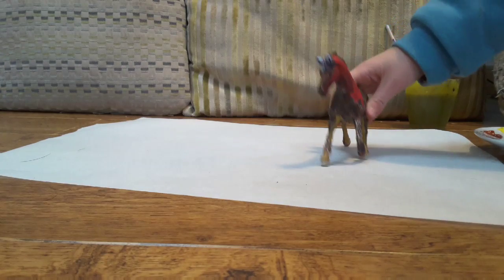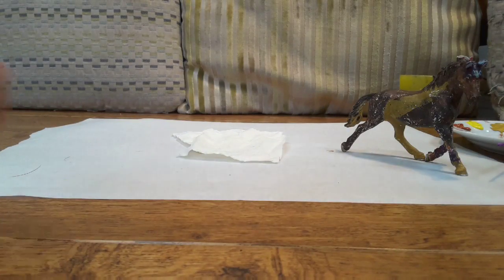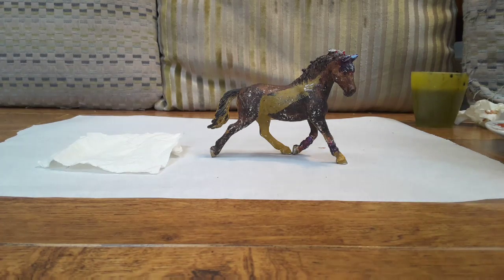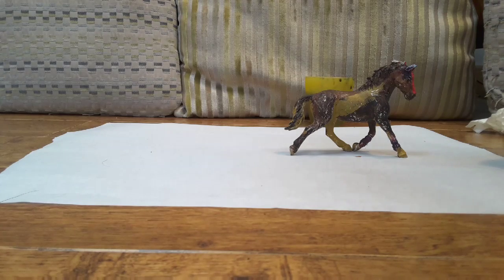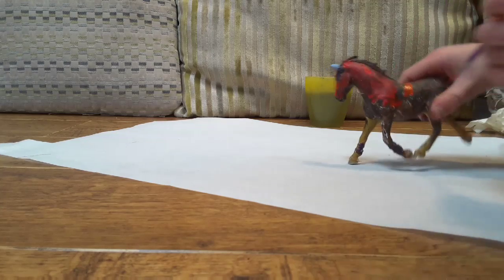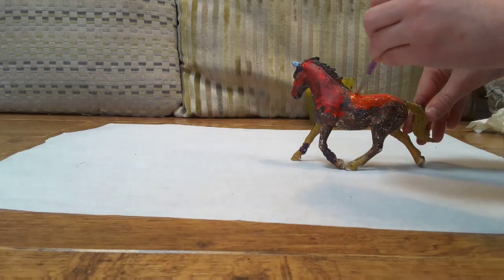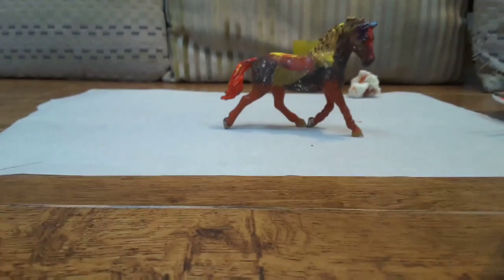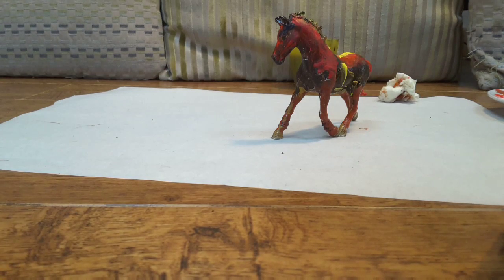How to paint a Fire Horse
Come watch the dull brown horse being transormed into a horse of legend! Please comment, like, subscribe and spread the name of this channel near and far - because this channel is a joy to host and it is to put a smile on your face!